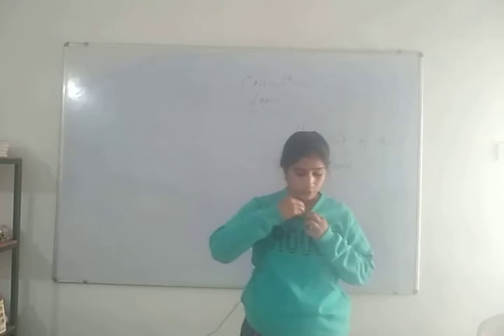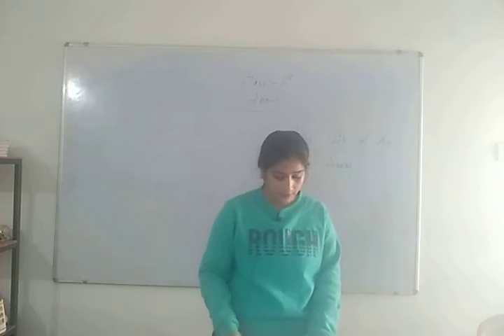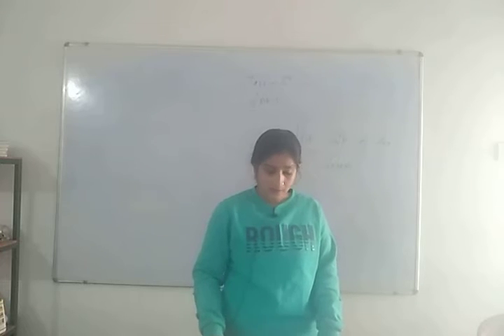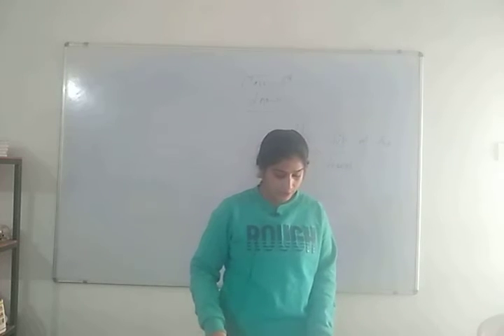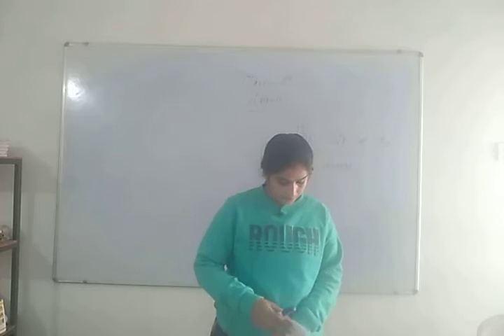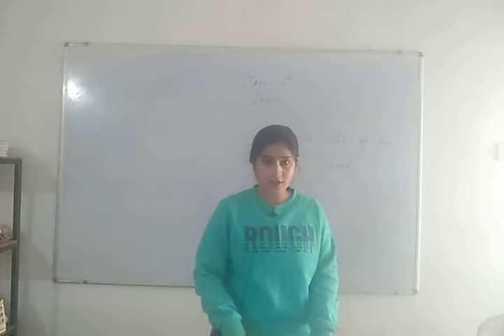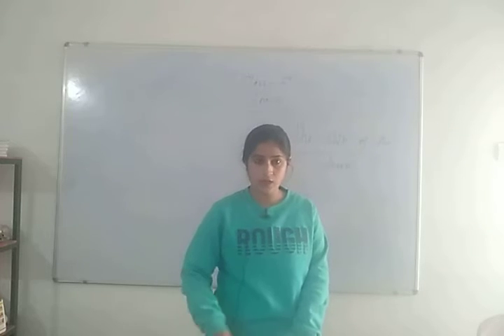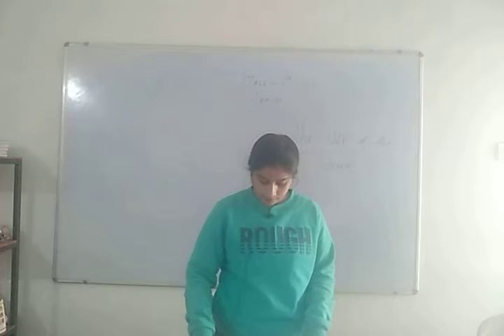Class :3rd ( Eng) 2/02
Lno.11 ( the ship of the desert)